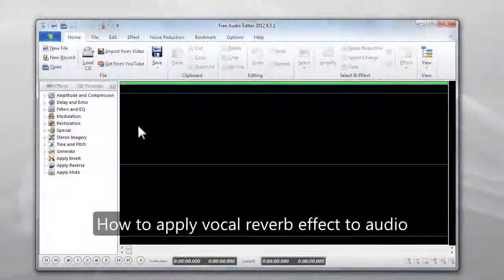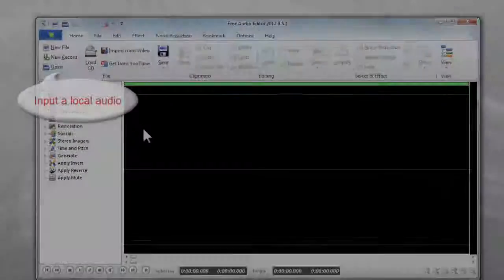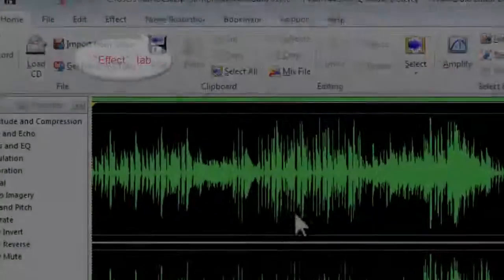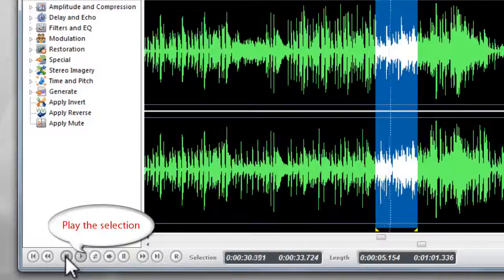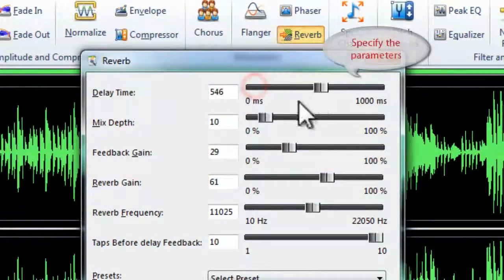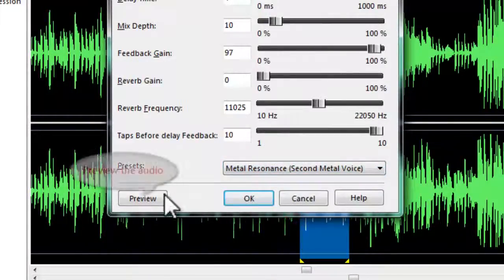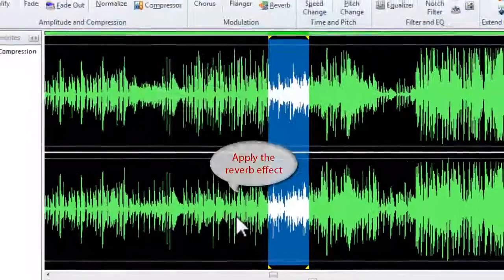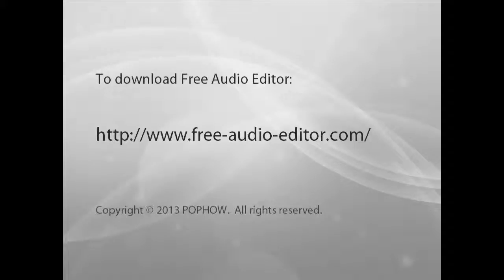How to Apply Vocal Reverb Effect to Audio with Free Audio Editor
This video tutorial tells you how to apply vocal reverb effect to audio files.